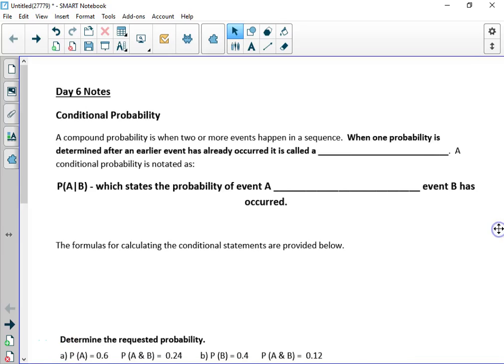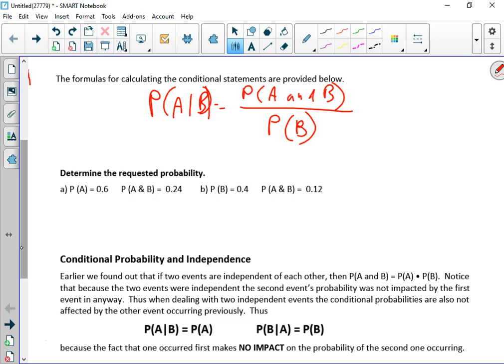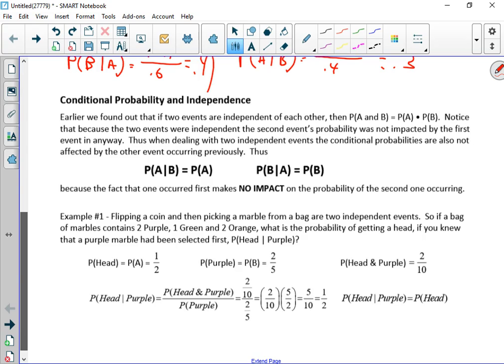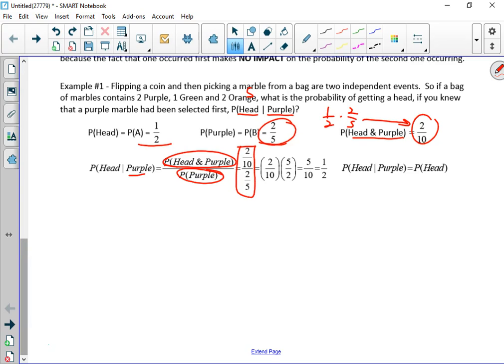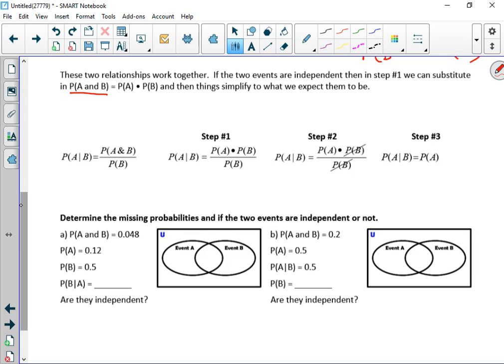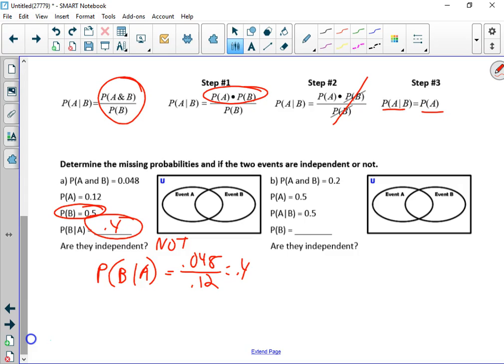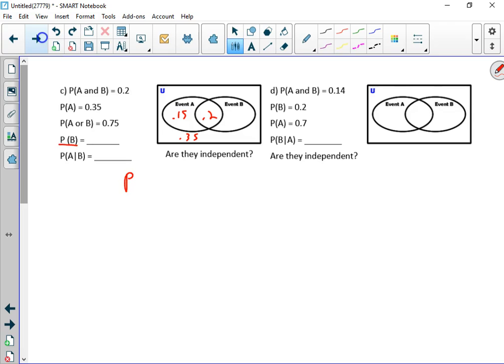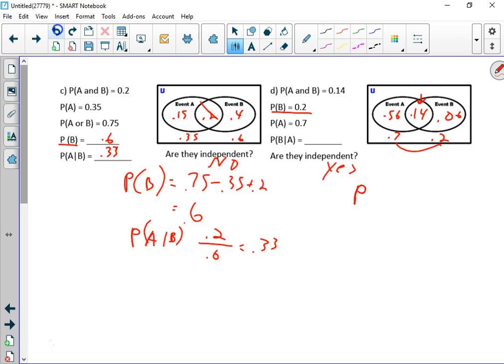geometry B 11 6 notes conditional probability